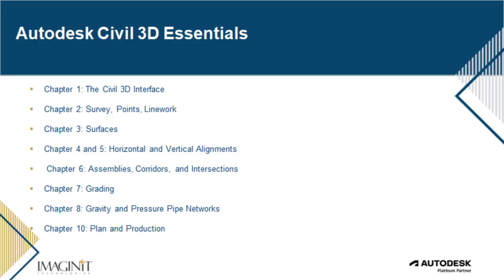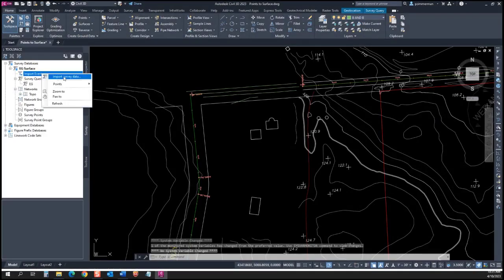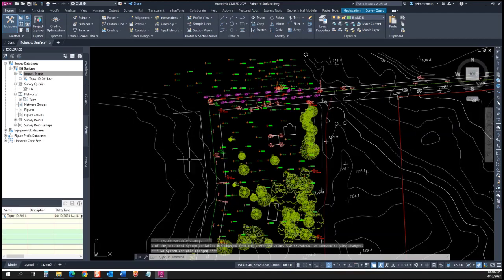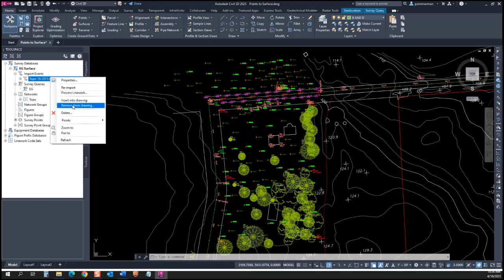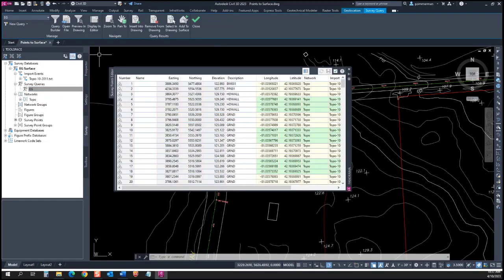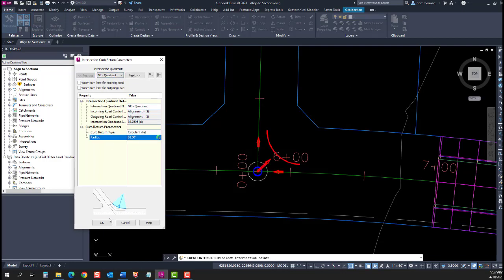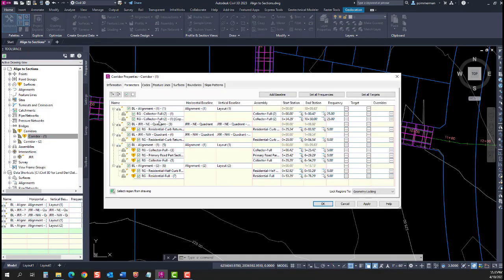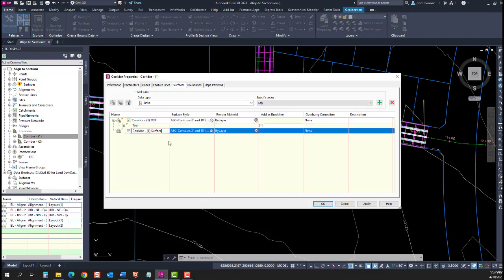Civil 3D Essentials Sneak Peek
Get a sneak peek of IMAGINiT's Civil 3D Essentials hands-on training course in this short video.